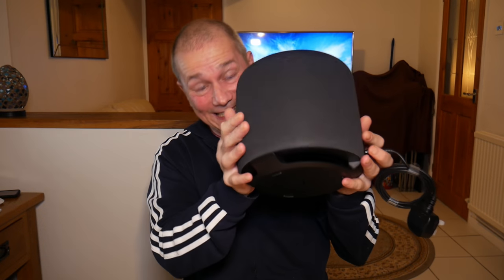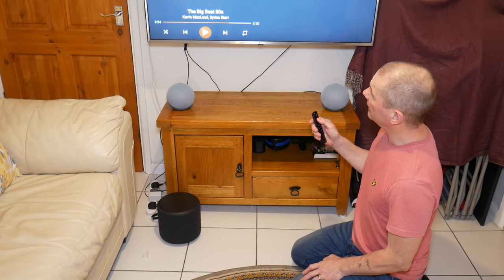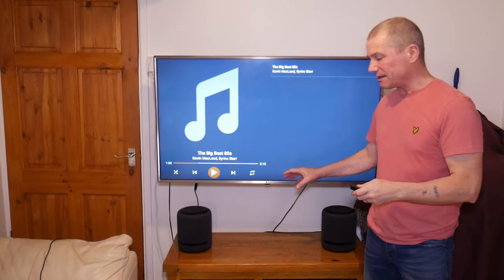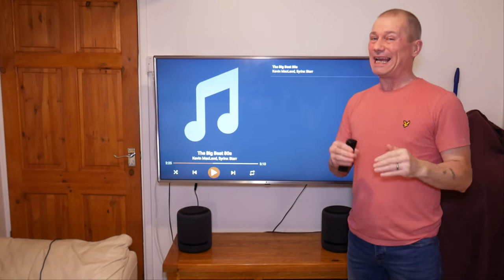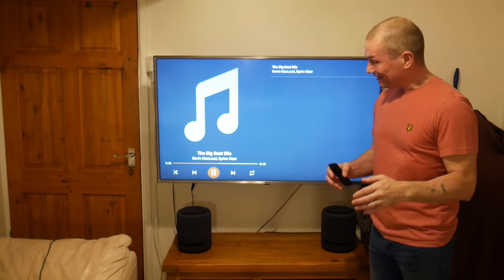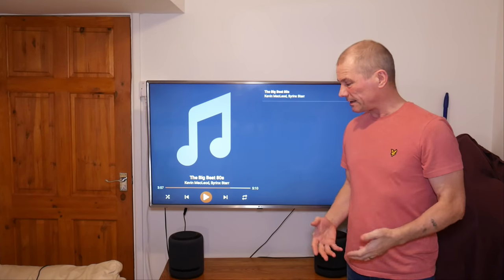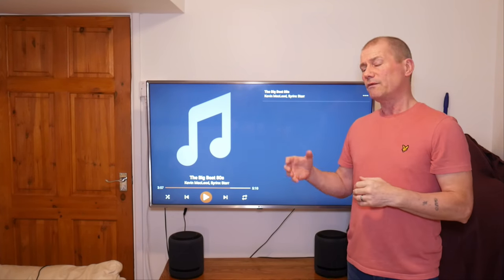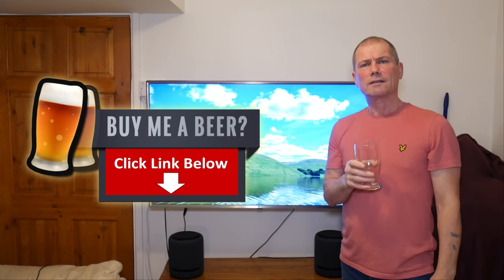2 Echo 4th Gens PLUS Subwoofer VS 2 Echo Studios SOUND TEST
I recently tested 2 Echo 4th Gens against 1 Echo Studio. I stated that 1 Echo Studio still sounds better than 2 Echo 4th Gens. See it here;

In this video I see whether TWO Echo 4th Gens PLUS the Echo Sub sounds better than TWO Echo Studios?

If you think I've earned a beer 🍺 you can buy me one here! Cheers!

Firestick 4k
Echo Subwoofer;
Fire TV Cube;
All new Echo Dot 4th Gen
All-new Echo Dot with clock;
TOSLINK CABLE HERE;

Firestick 4k
Echo Subwoofer
Fire TV Cube
Echo Studio